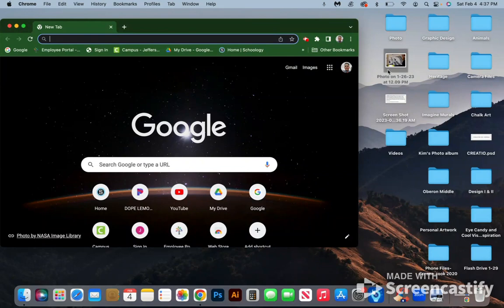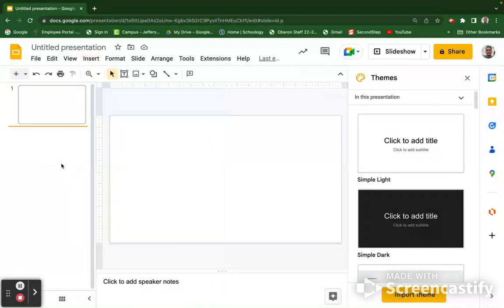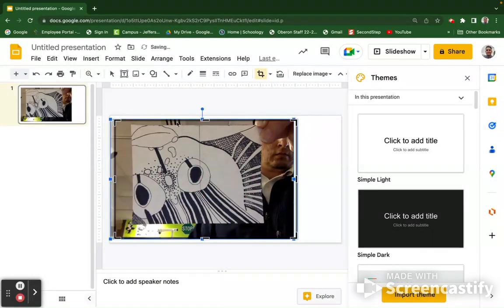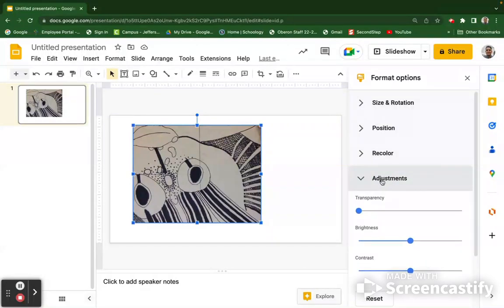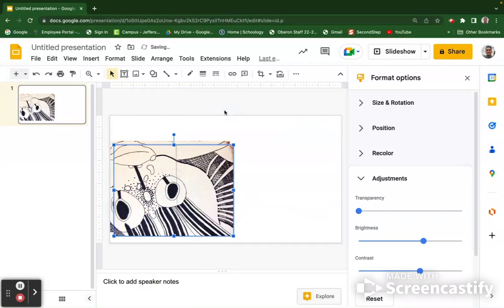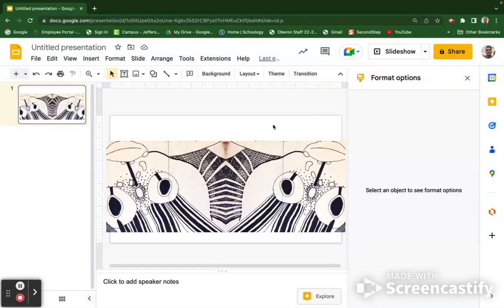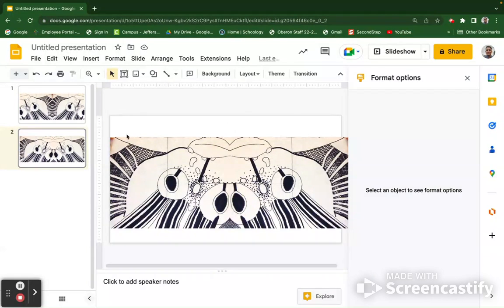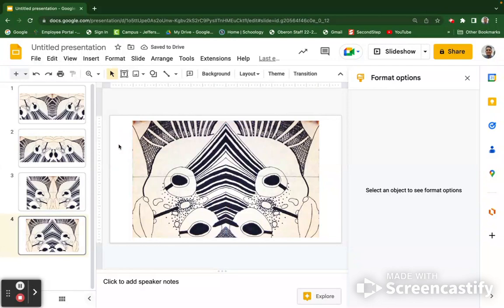Google Slides Video for 16 Compositions